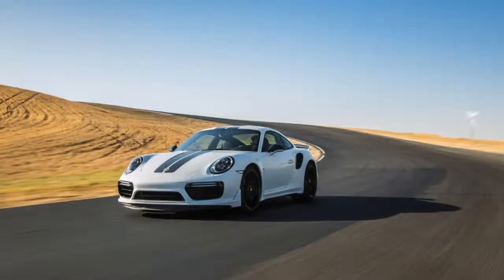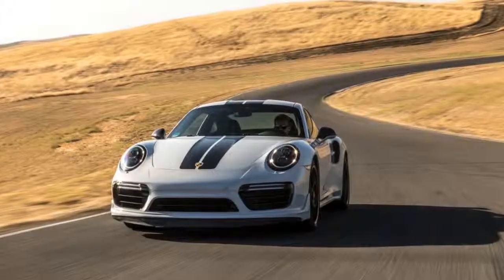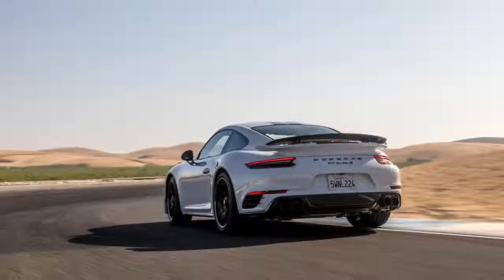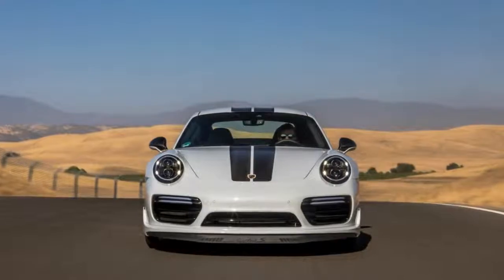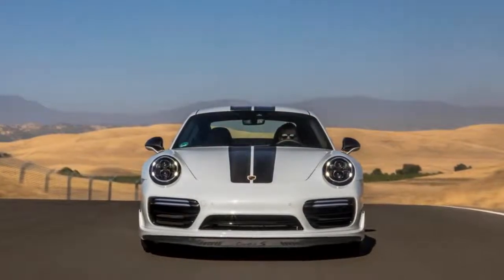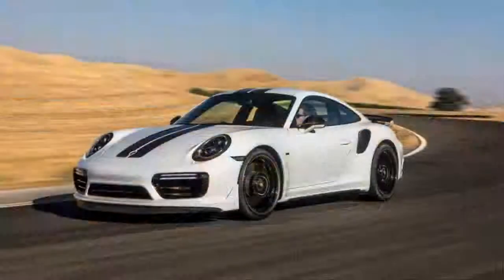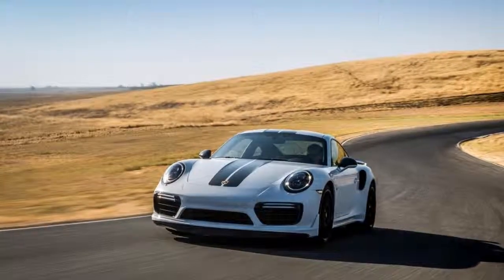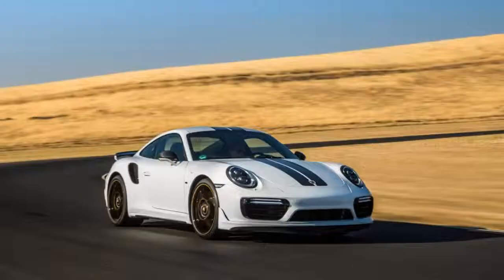orsche 911 Turbo S Exclusive Series 2018 REVIEW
Visual differences are more obvious. Stripes of exposed carbon fiber are a tipoff that the roof and the hood are indeed composed of carbon fiber. The characteristic weave is on display all over the car, from the spoiler to the mirrors. The theme continues inside with multicolor carbon-fiber instrument-panel trim.

Believe it or not, at its $258,550 price of entry, the Turbo S Exclusive isn’t fully loaded. There are still a few stand-alone options available to further personalize this already rare car, including an audio-system upgrade and leather covering for the fuse box.

It appears Porsche is making this ultimate and rare 911 to test the quarter-million-dollar waters; while undeniably cool, the Turbo S Exclusive will appeal to the Porsche faithful who especially prize rarity. The rest of us could be more than satisfied with the $191,750 Turbo S or even the 540-hp Turbo for $162,850.